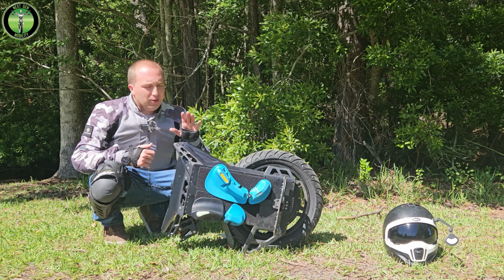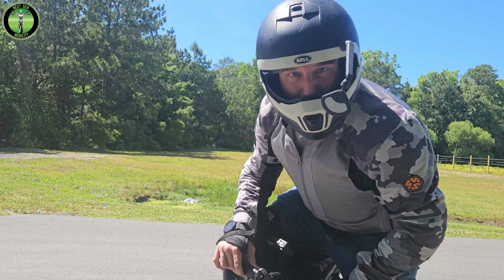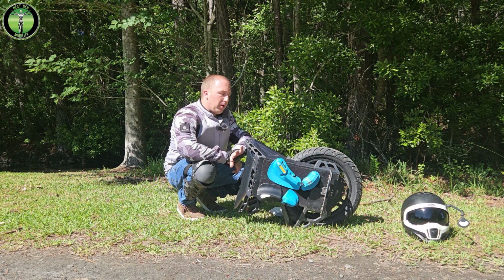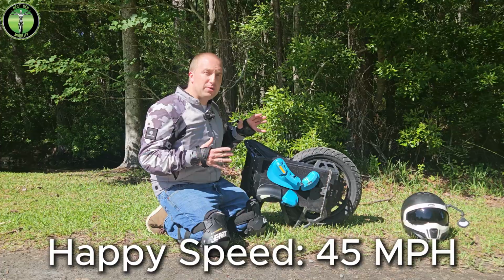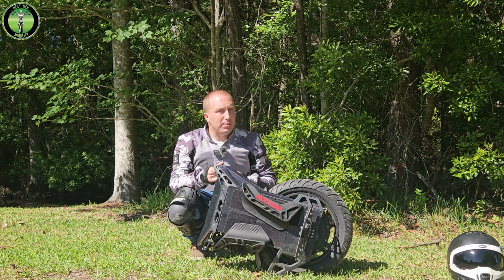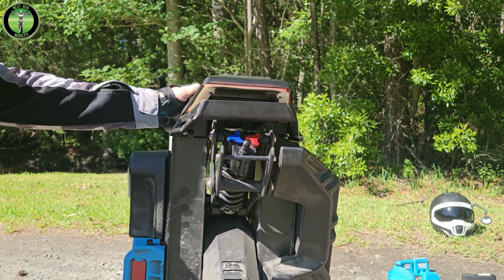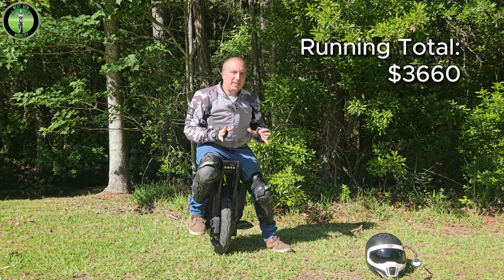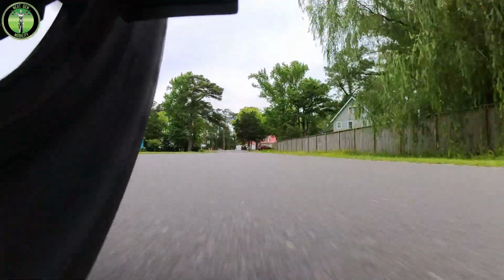LUDICROUS SPEED! The Fastest Electric Wheel EVER!⚡Begode ET Max Review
In this video, I review the Begode ET Max, the most powerful and fastest EUC ever made. With 168v and a 4500 tile type motor, this EUC has shattered my own personal speed records.

This video was accidentally previously deleted from YouTube... so it's been re-uploaded🙂

Chapters:
00:00 - Intro
02:06 - First Impressions
02:41 - Scrapes and Dents Explanation
03:01 - Power and Performance
04:33 - Braking Power
05:50 - Top Speed
06:25 - Happy Speed
07:58 - Build Quality
09:15 - Pads
10:53 - Lighting
11:28 - Suspension
12:41 - Charger
13:03 - Post Purchase Requirements
16:19 - Conclusion